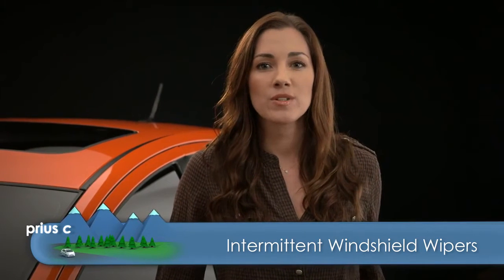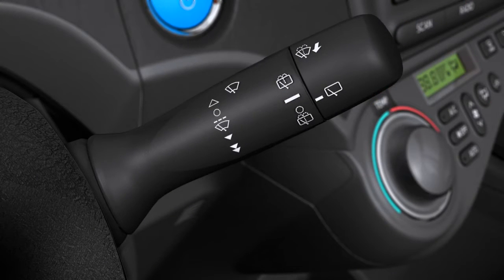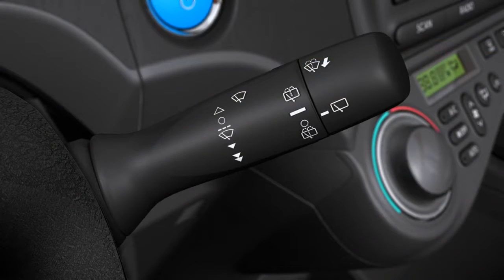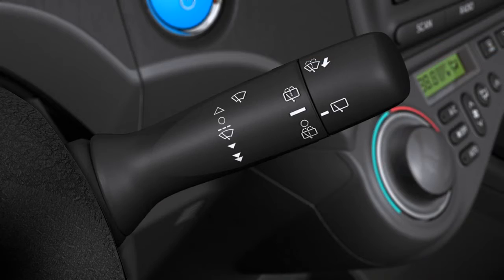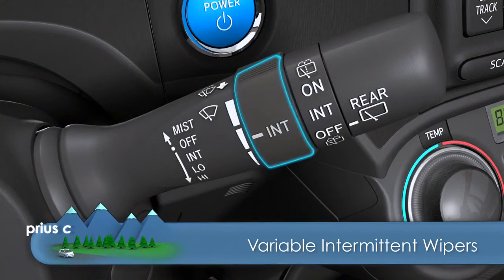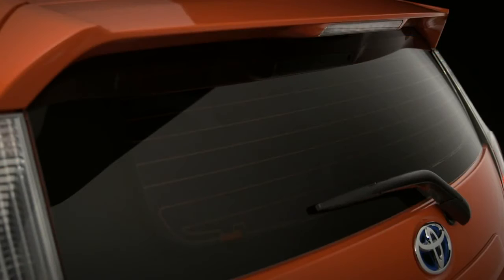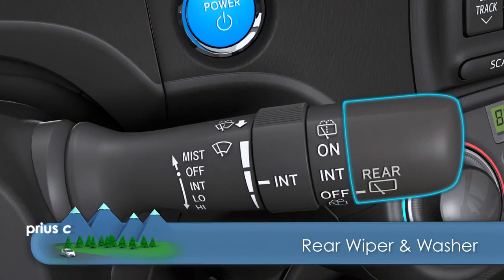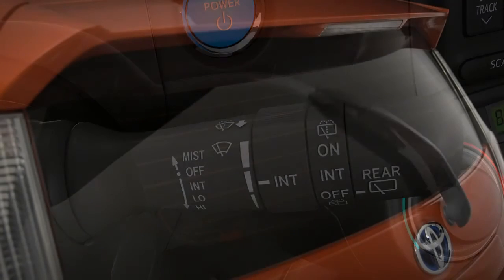2012 Prius c Intermittent Wipers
Options shown. Not all features available on all vehicles and model grades. Please see your Owner's Manual for further details and important safety information.